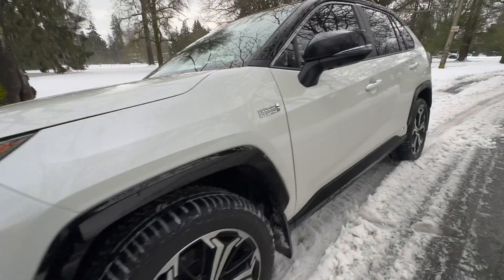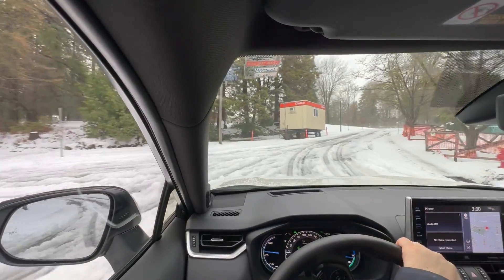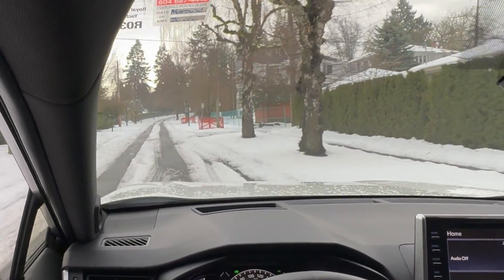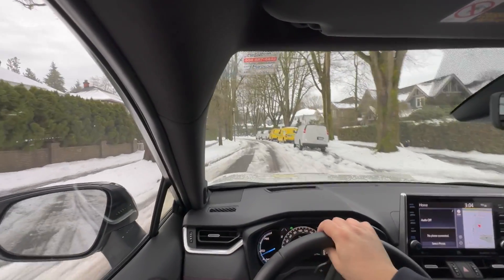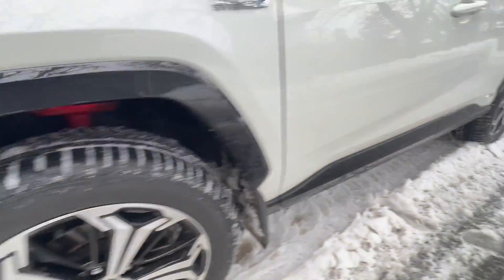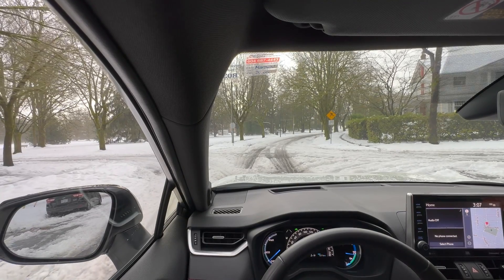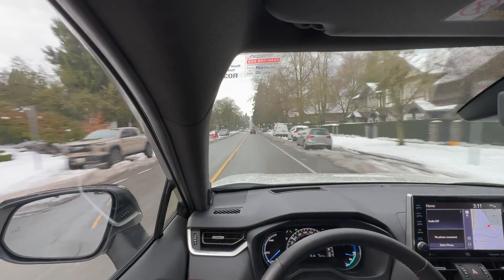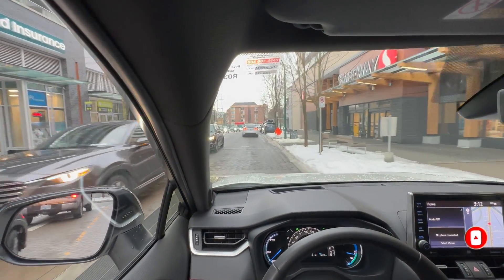ENGINEER EVALUATES ALL-WEATHER TIRES IN SNOW & FREEZING CONDITIONS // UPDATE ON NOKIAN WRG4 TIRES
Do "all-weather" tires perform as good as dedicated winters tires in snowy and freezing conditions?  Automotive Engineer David Chao provides real world experience and insights from using the Nokian WRG4 SUV all-weather tires in snowy, slippery conditions after a snow storm.  This isn't a short term evaluation - this is an owner's actual experience after using these tires for several months.  David believes that these Nokian all-weather tires are the best of best as they provide both all-season tire ride comfort while delivering winter tire performance in snow.  Watch the video to find out more about all-weather tires.